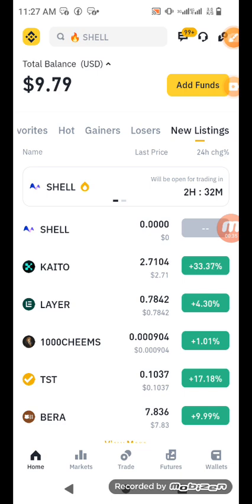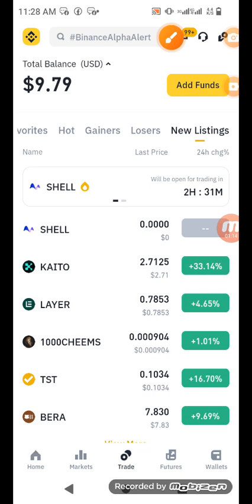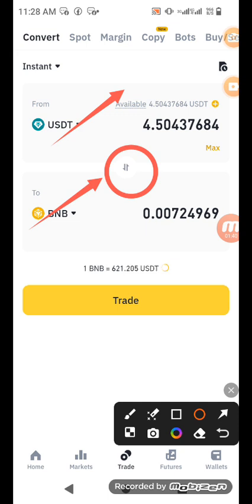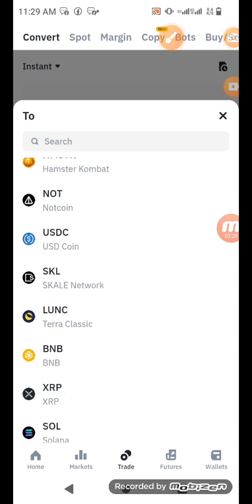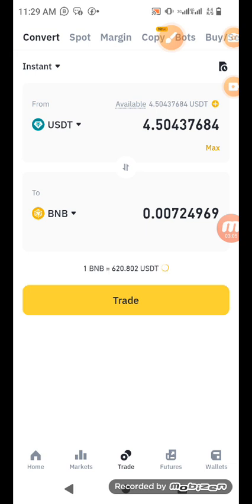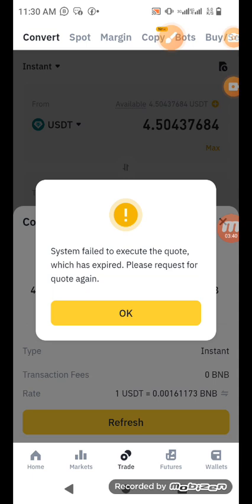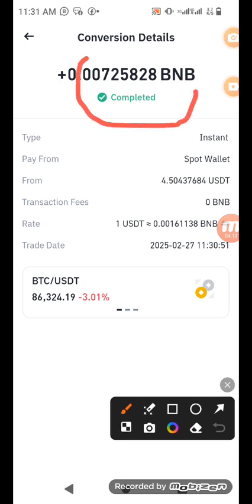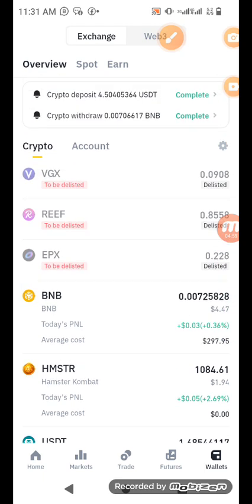🚀 Convert Any Crypto on Binance in Minutes! (Beginner Tutorial) 🚀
Are you looking for a quick and easy way to swap cryptocurrencies on Binance? In this step-by-step tutorial, I'll show you exactly how to convert one crypto to another in just a few clicks—no complicated trading charts required!